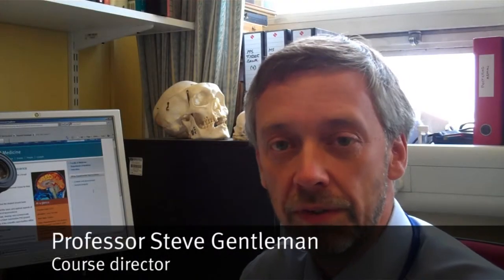MRes in Experimental Neuroscience at Imperial College London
On completion of the course the student should have:

- an understanding of the basic and applied aspects of research in the field of neuroscience
- an ability to formulate, develop and communicate ideas concerning a future substantive PhD project
- a wide experience of the scientific opportunities within Imperial College
- a range of transferable skills